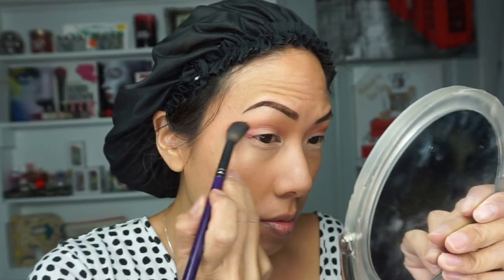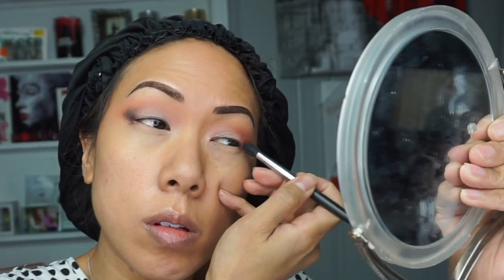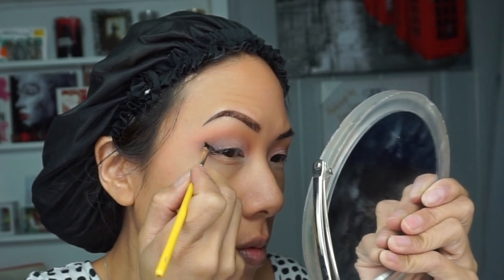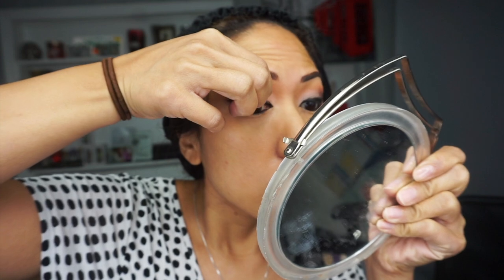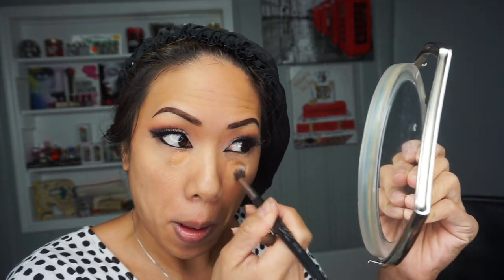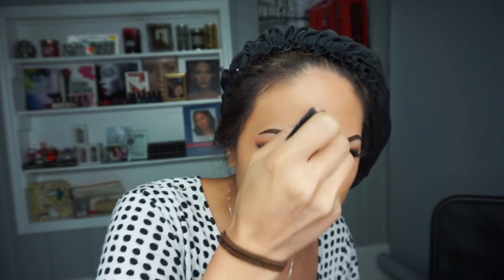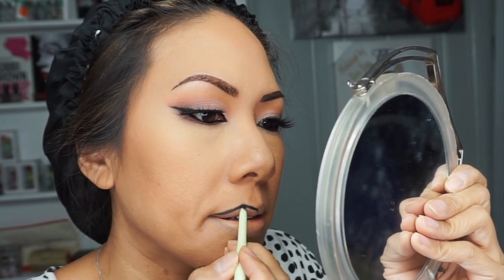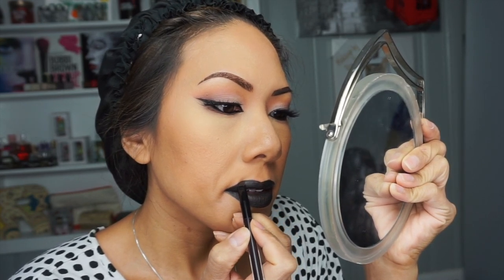How to Wear Black Lipstick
Hi Bellas,

In this post I show you an easy way to rock black lipstick.   I love this look when I want to look a little edgy but still glam.  Check it out!

pregnancy, bump date, fourth trimester, mommy blogger, mommy vlogger,  baby must haves, pregnancy must haves, first time mom, post partum, newborn, blasian baby, mixed baby